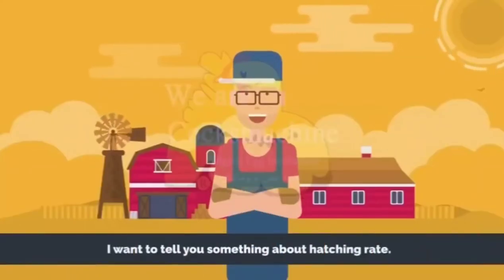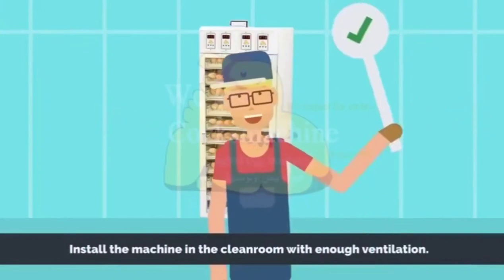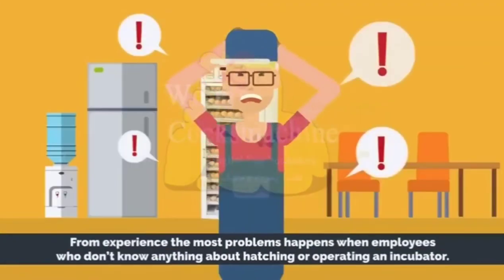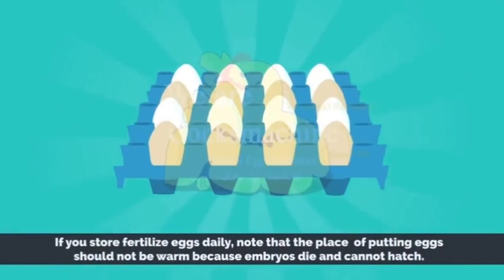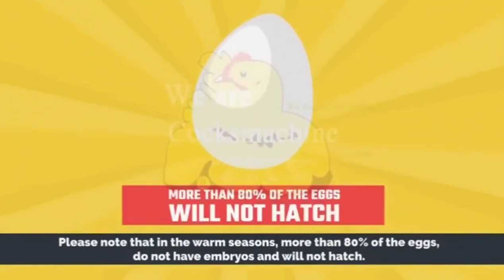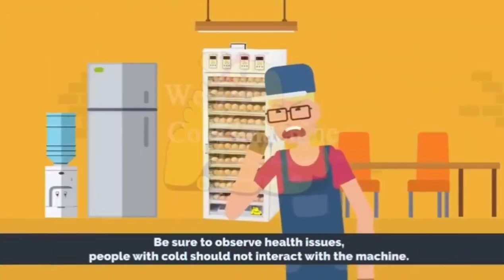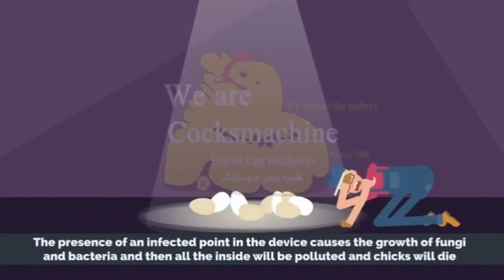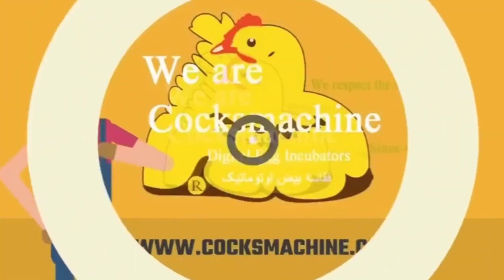Important points that you must know to be successful in hatching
An affordable and efficient chicken incubator, it works with solar energy, batteries, and electricity. It is perfect for small farmers in Africa."

"حاضنة بيض دجاج ميسورة وفعالة! تعمل بالطاقة الشمسية والبطارية والكهرباء. مثالية للمزارعين الصغار في أفريقيا."

Incubateur de poulets abordable et efficace ! Fonctionne à l'énergie solaire, à la batterie et à l'électricité. Parfait pour les petits agriculteurs en Afrique."